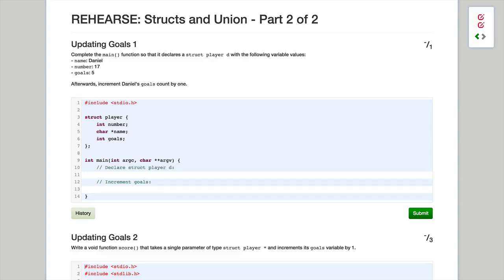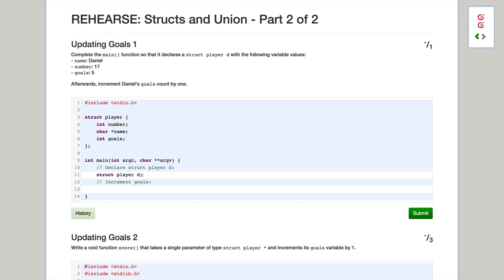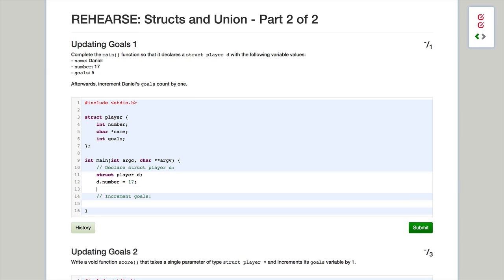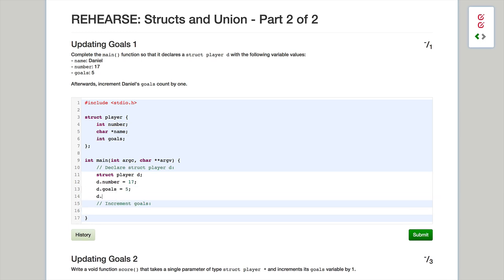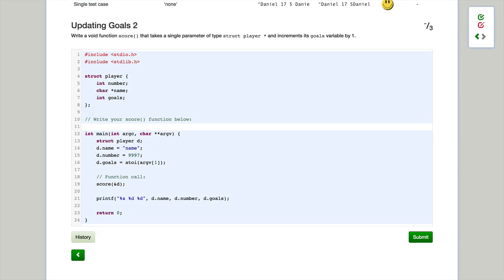Updating Goals Solution